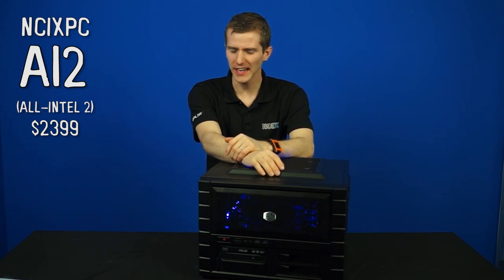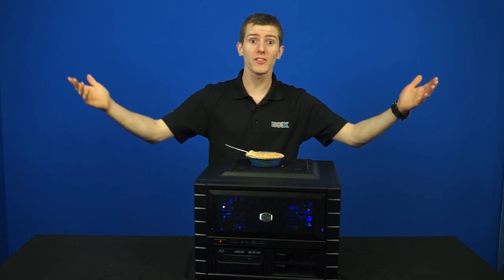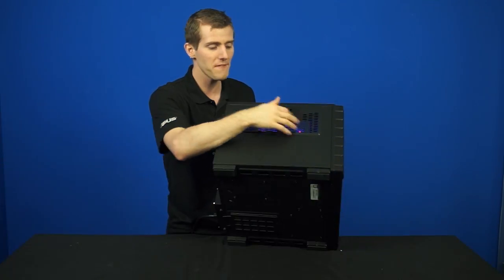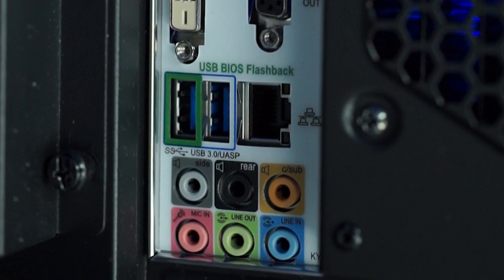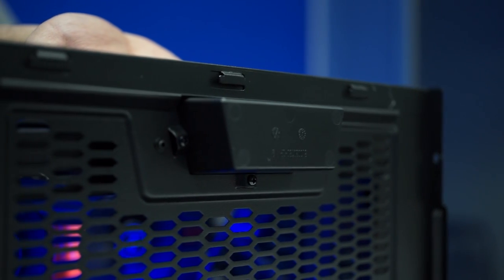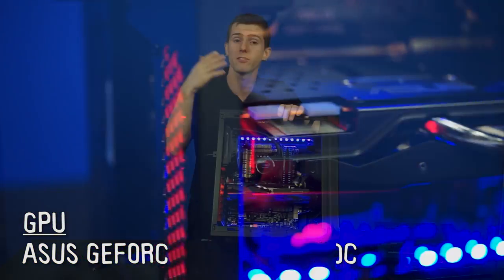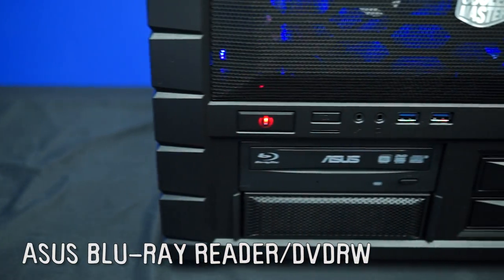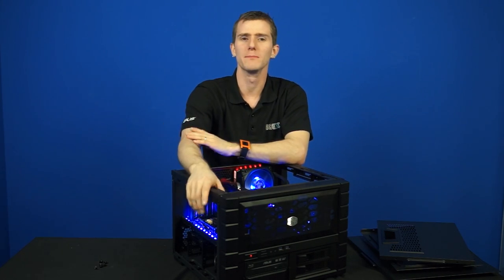All Intel Ai2 NCIXPC ft. Intel 730 SSD and Intel Liquid CPU Cooler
The new enthusiast-class NCIXPC Ai2 is built around the very latest Intel technologies, including the new 240GB 730-series SSD and Intel's own CPU liquid cooling system.  To flesh out the machine, we went for top-shelf components from another champion brand, ASUS, starting with the DirectCU II GTX 780 graphics card for eye-popping visuals at smooth frame-rates and quietness even under load.

Win this System!